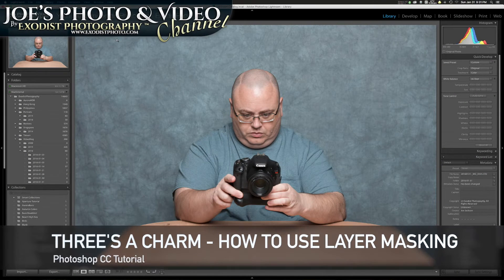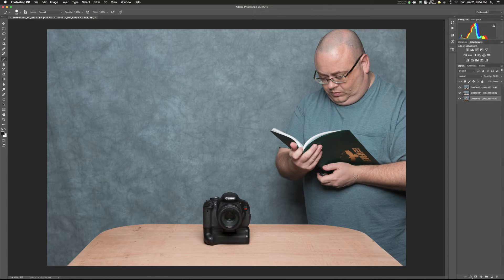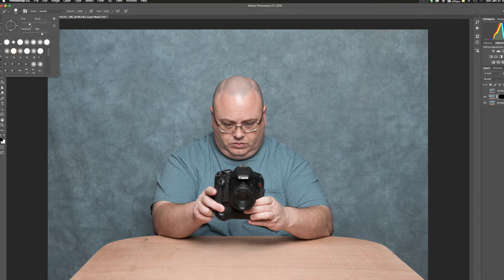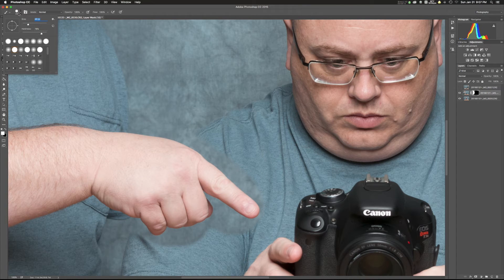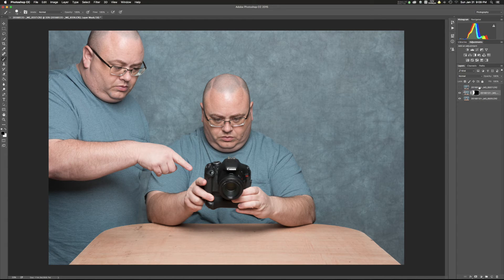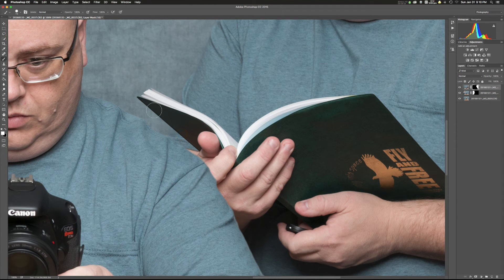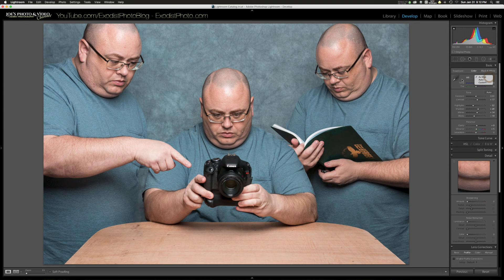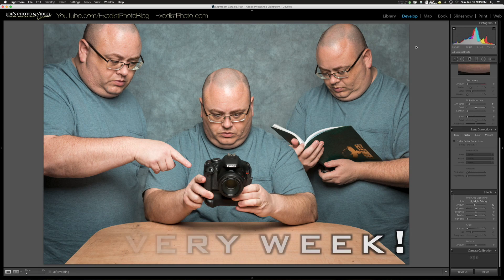Three's A Charm - How To Use Layer Masking | Photoshop CC Tutorial